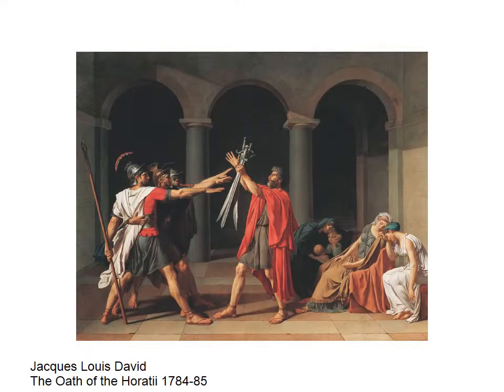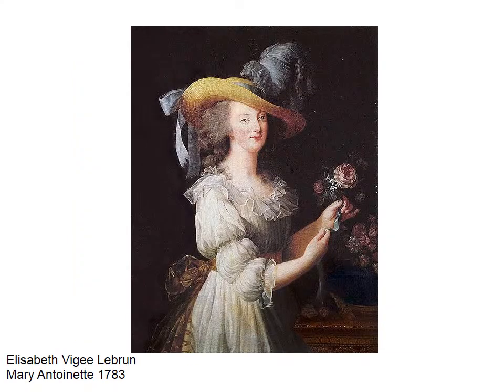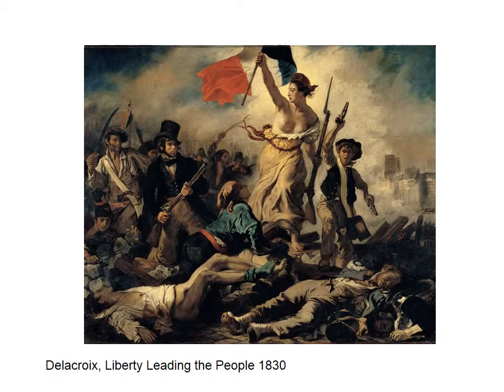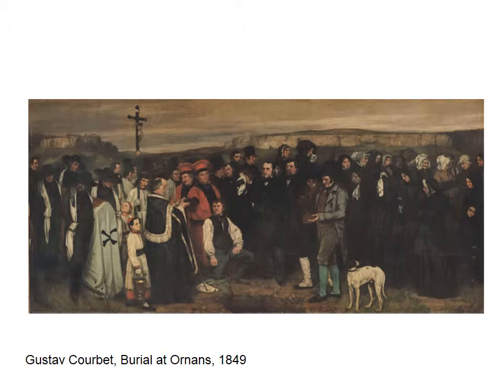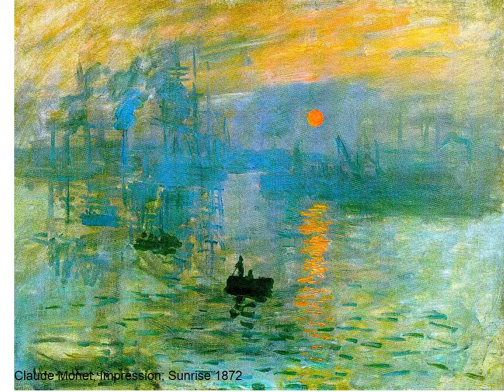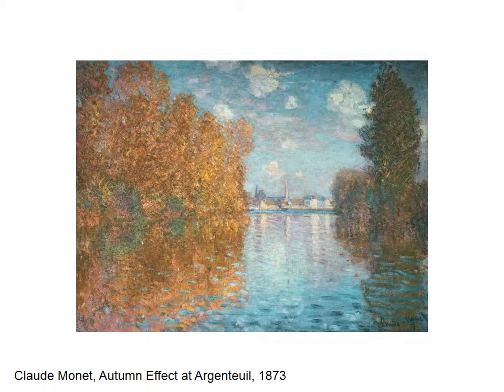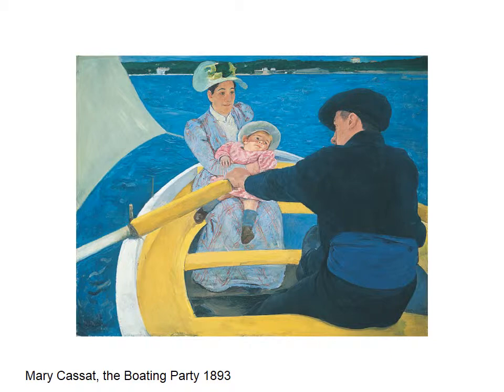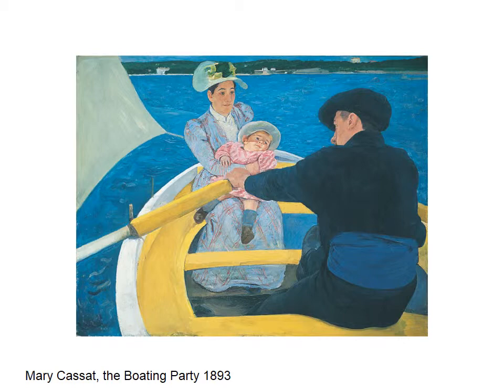The Late 18th and 19th Century Art